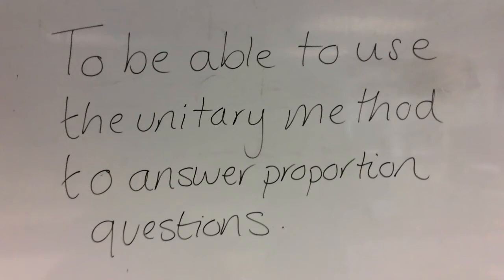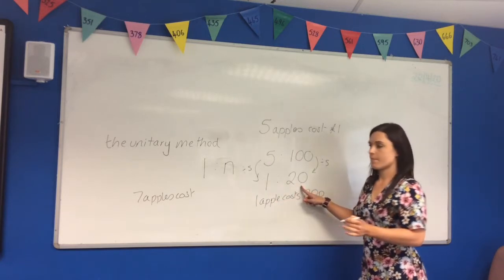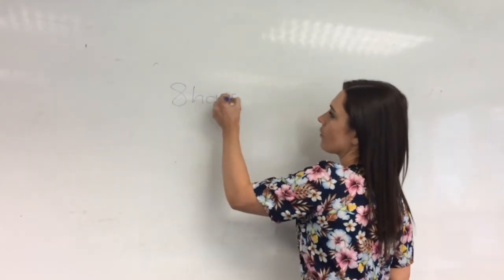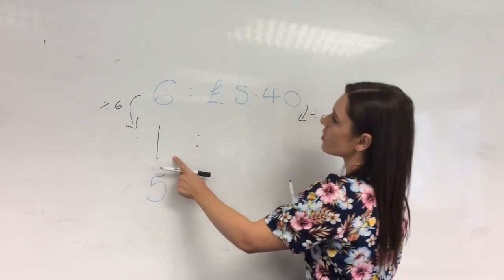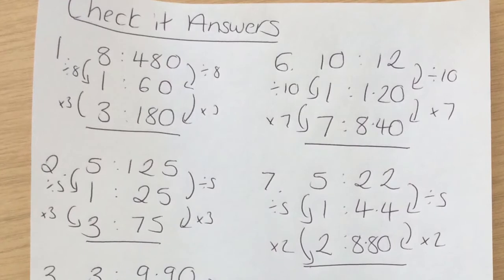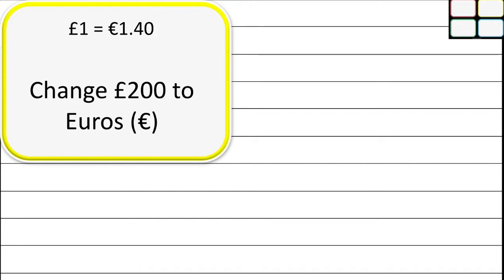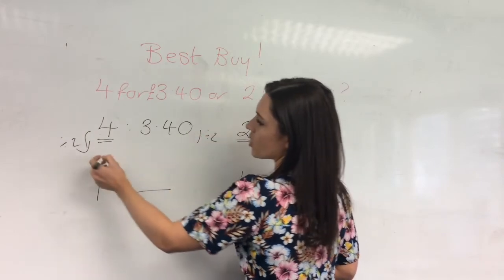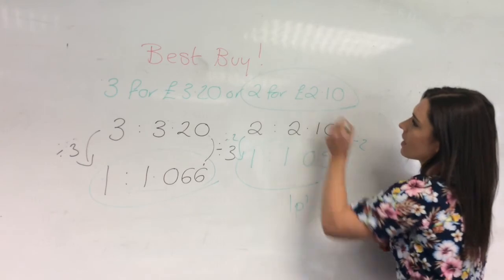Year 7 proportion question 28 April 2020